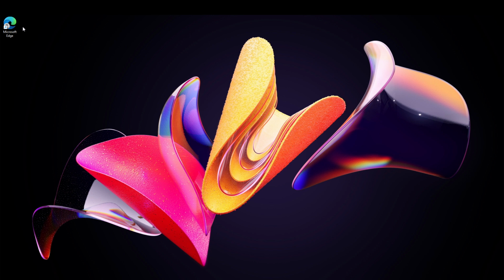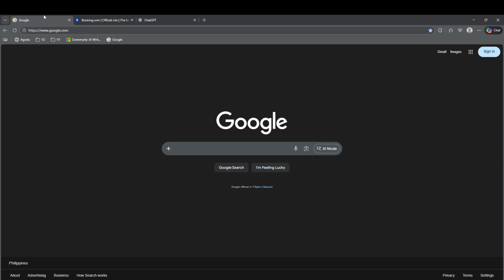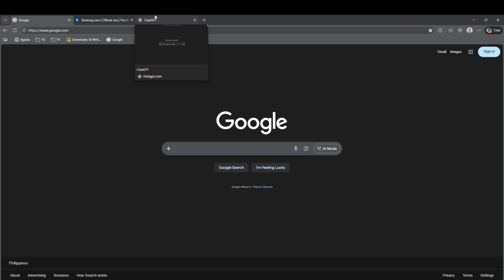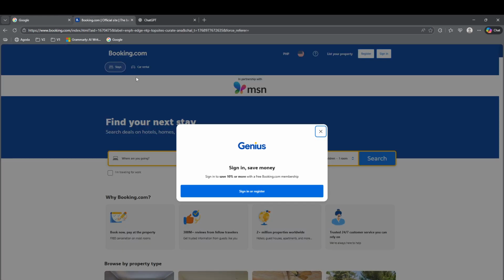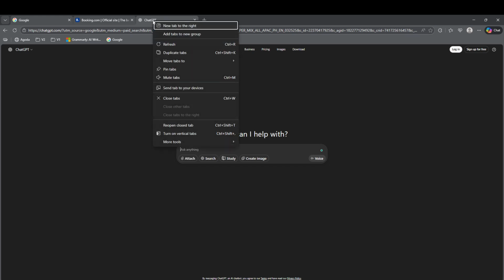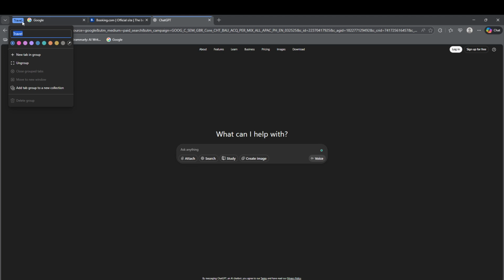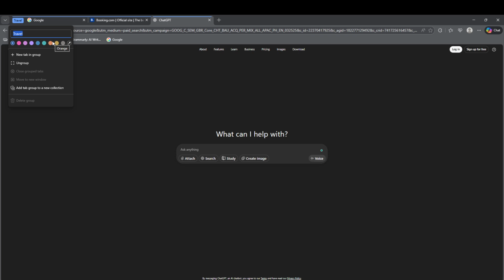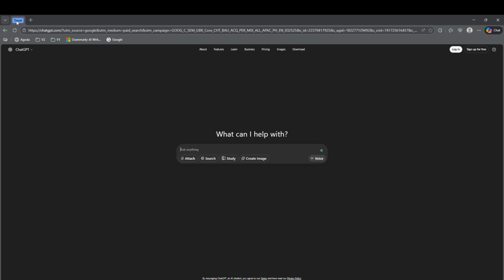How to Group Tabs in Microsoft Edge [2026 Full Guide]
How to Group Tabs in Microsoft Edge

In this video, we show you exactly how to group tabs in Microsoft Edge to transform your browser window into a highly organized workspace. We examine the tab management framework and the customization options available to categorize active sessions efficiently.

Mastering the ability to group tabs improves project organization and cognitive focus by reducing visual clutter during multi-tasking sessions. By utilizing this organizational tool, we enhance workflow fluidity and ensure that related resources are always logically segmented and easily accessible.

Technical Specs:
Software: Microsoft Edge; Feature: Dashboard.